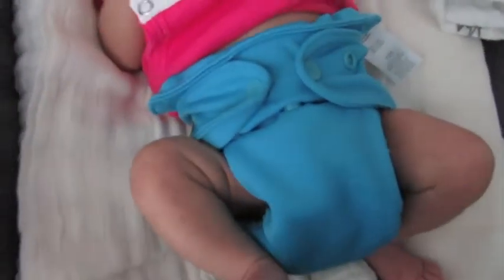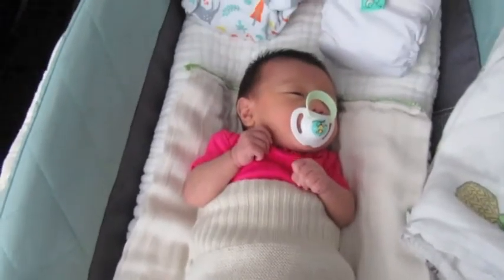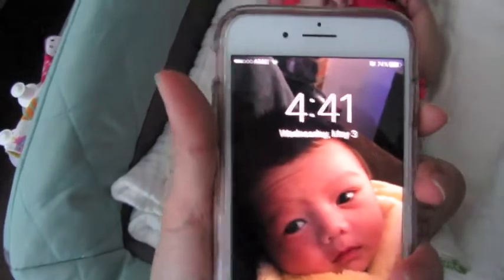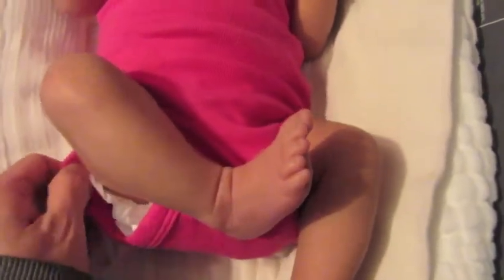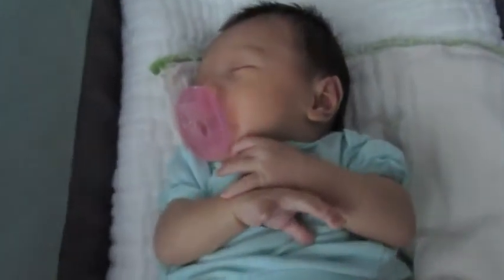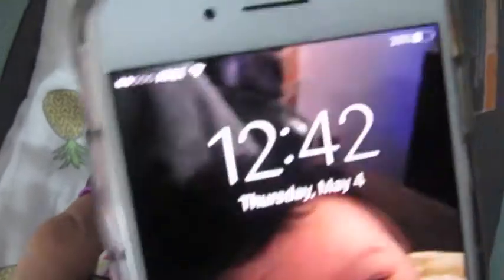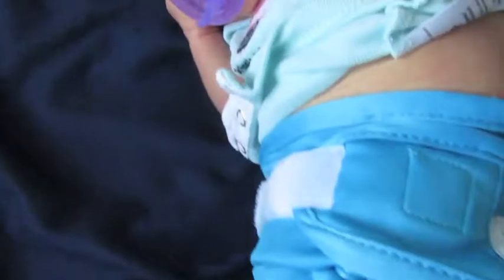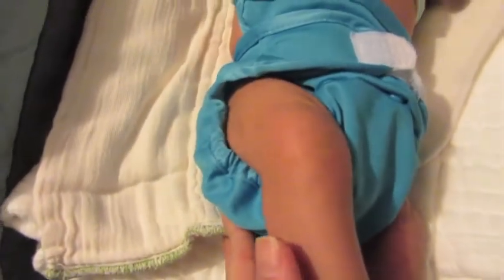Newborn Cloth Diaper Fit - 3 weeks 5.10lbs (Fit and Wear)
Fit and wear on my 3 week 5lb 10oz baby girl. Hopefully helpful for those with smaller babes :) and just a small overview of how these diapers worked on my tiny bug.

Products mentioned:
Newborn Diaper Rite 3.1 AIO
Disana Wool Cover
Newborn Thirsties Natural AIO (NAIO)
Tots Bots Teenyfit
Applecheeks sz 1
Tots Bots Teenyfit STAR
Rumparooz NB Diaper Cover
Newborn Diaper Rite 3.1 Diaper Cover
Sweet Pea NB Diaper Cover

Mahalo for watrchin